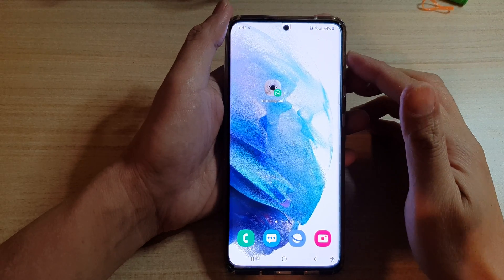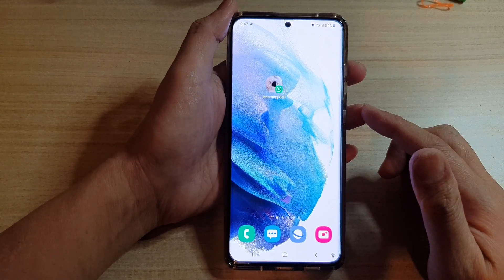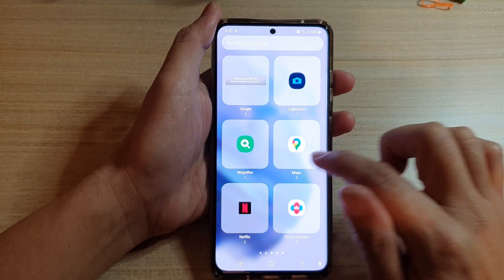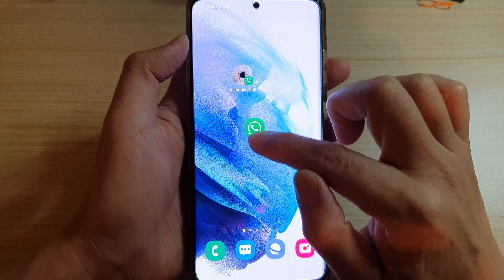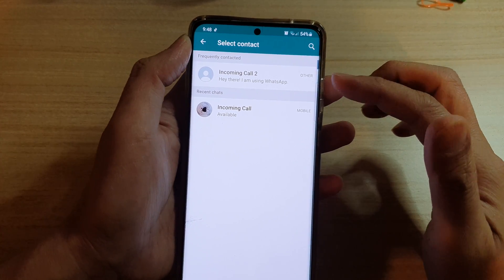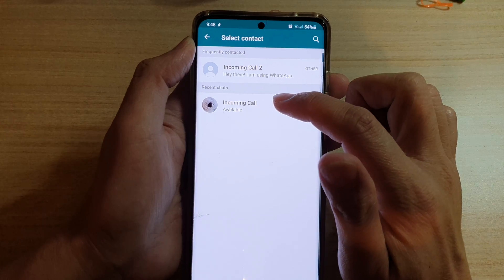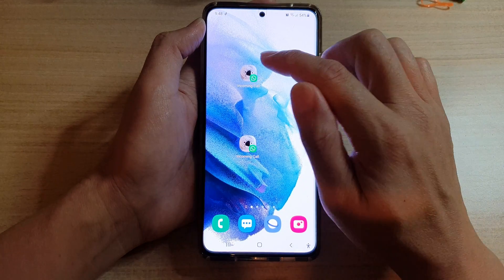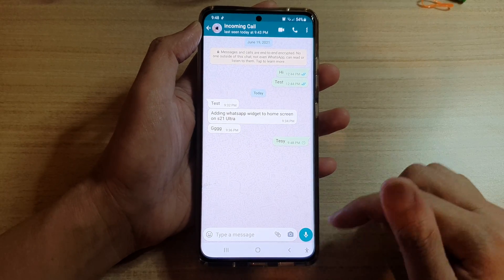Galaxy S21/Ultra/Plus: How to Create a Whatsapp's Contact Shortcut On Home Screen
Learn how you can create a Whatsapp's contat shortcut on home screen on Galaxy S21/Ultra/Plus.